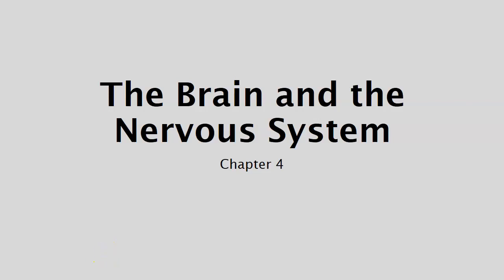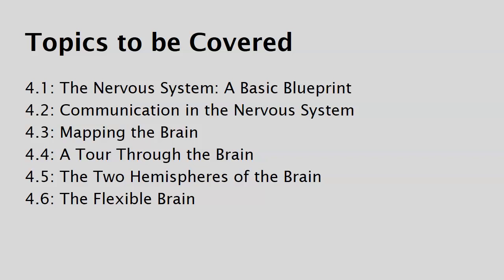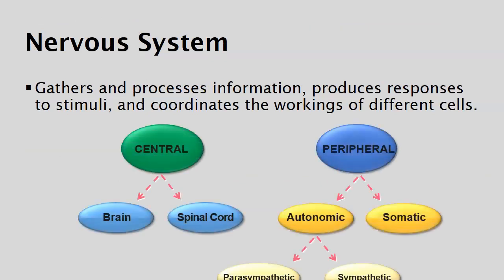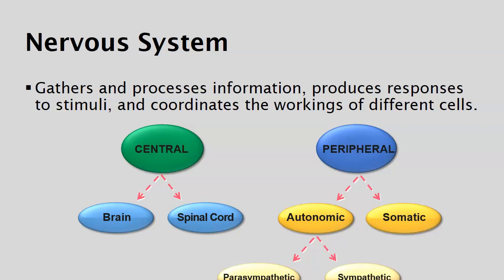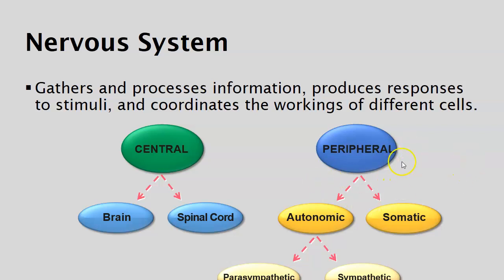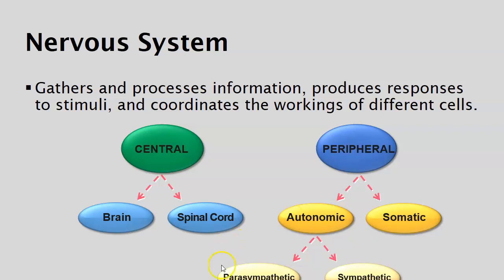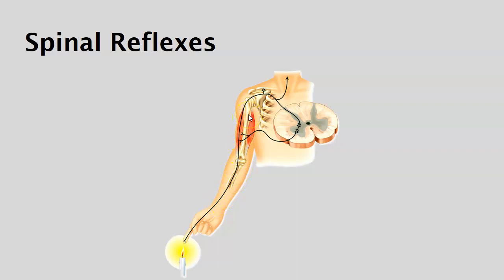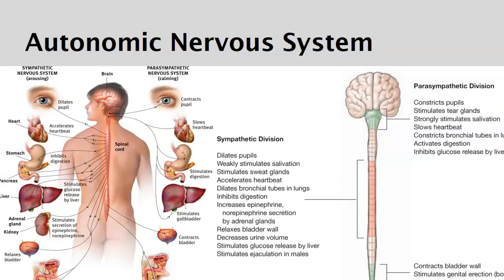Chapter 4 Part 1